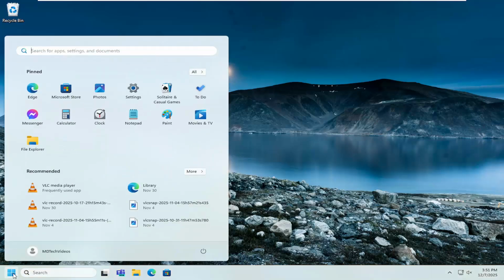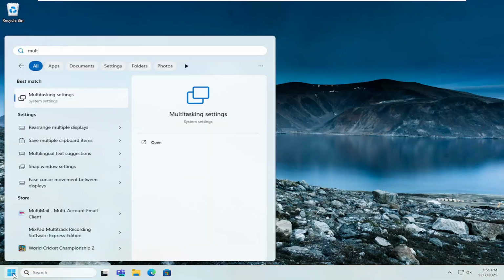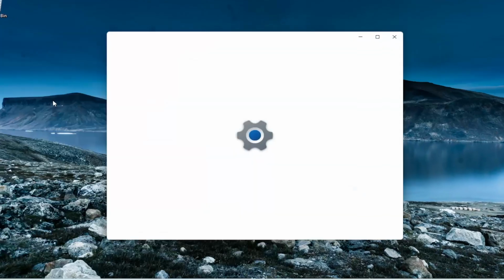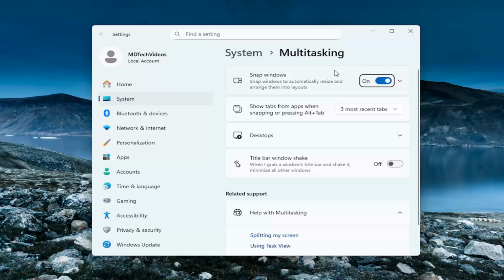How to Enable/Disable Snap Windows on Acer Laptop [Guide]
Enabling or disabling Snap Windows on an Acer laptop can improve multitasking, enhance productivity, and make window management more efficient. This video tutorial explains how Snap Windows allows users to quickly organize open applications on the screen for smoother workflow and better screen utilization. Viewers gain insight into the feature’s functionality without being guided through step-by-step technical instructions. The guide focuses on workspace optimization, user experience, and improving overall system usability.

Issues addressed in this tutorial:
Acer Snap Windows settings
Enable Snap Windows
Disable Snap Windows
Laptop multitasking tips
Acer system customization
Windows window management
Productivity optimization
Acer user guide
Organize desktop efficiently
Laptop workflow improvement

This tutorial highlights how managing Snap Windows settings can help users handle multiple applications more effectively and maintain a well-organized computing environment on an Acer laptop. It explains the advantages of enabling or disabling this feature based on personal workflow preferences. The content emphasizes safe system customization without demonstrating step-by-step procedures. By the end, viewers understand how controlling Snap Windows can enhance efficiency and productivity on their Acer laptop.